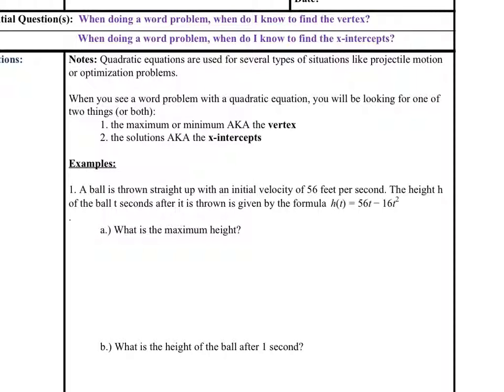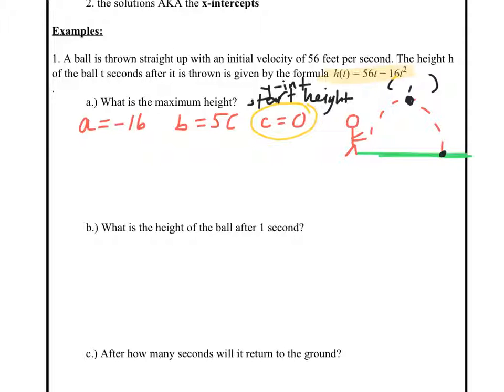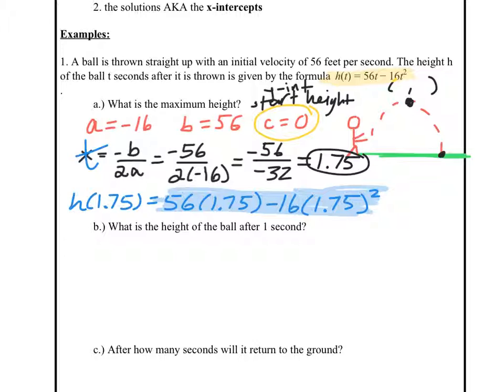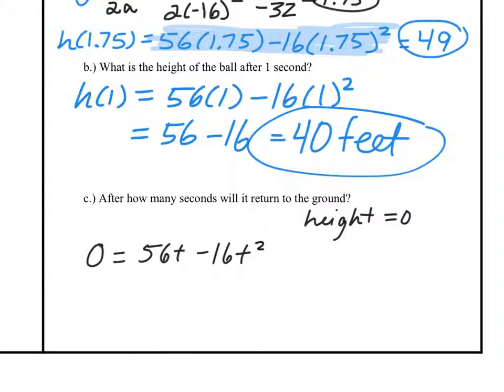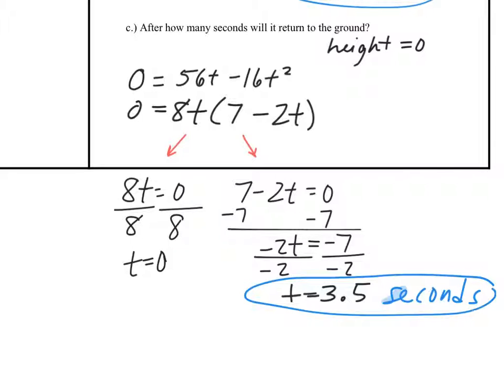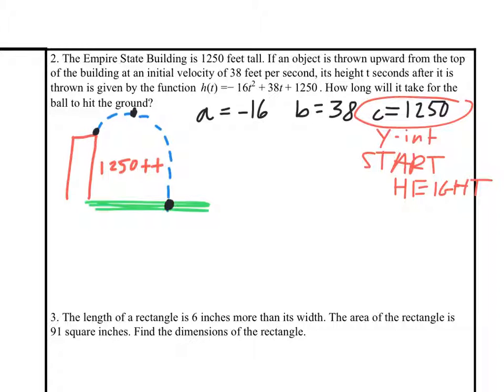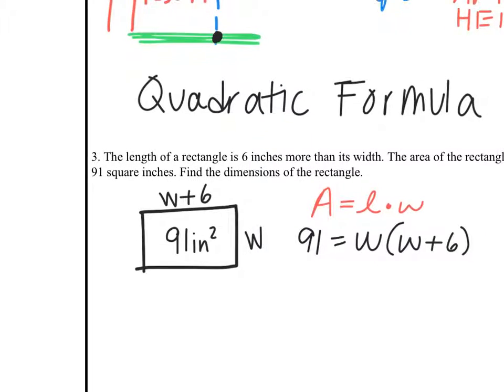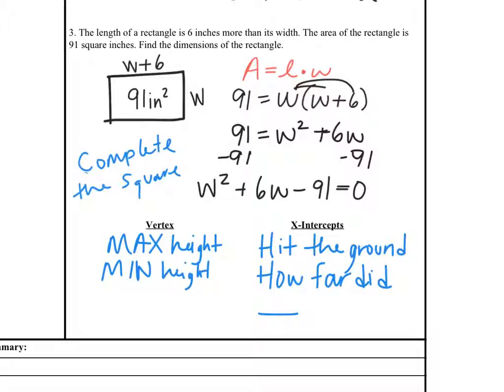Algebra 9.6 Application of Quadratics